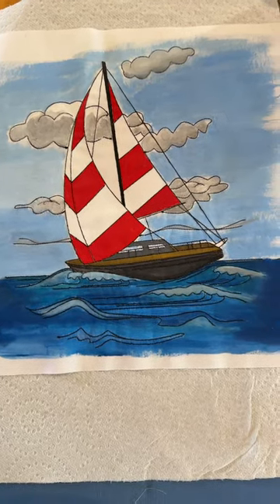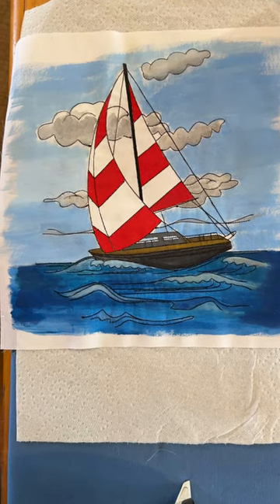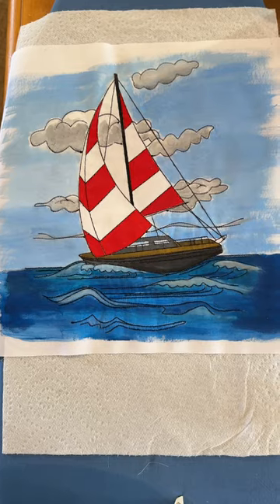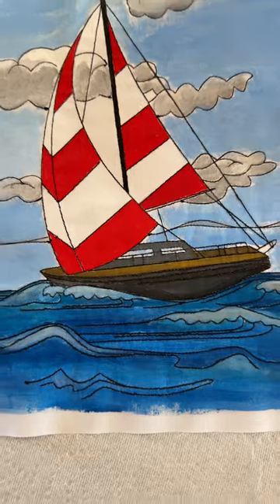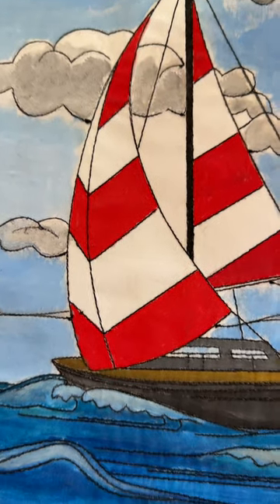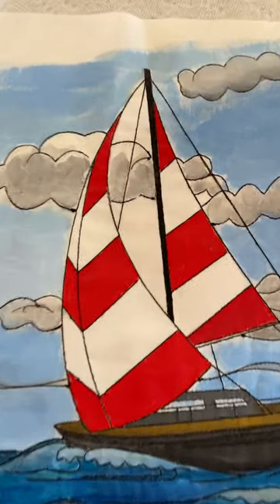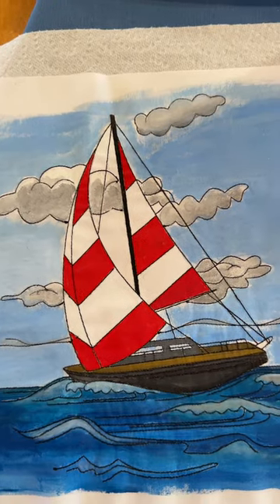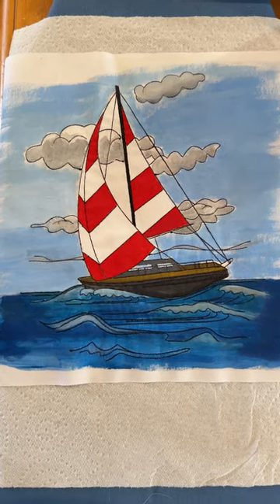Sailing Along with Acrylic Paints on Fabric!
This is my first full block that I have colored with acrylic paints. This video is simply a short discussion about the pros and cons I see so far versus the other conventional tools I used to color on fabric.